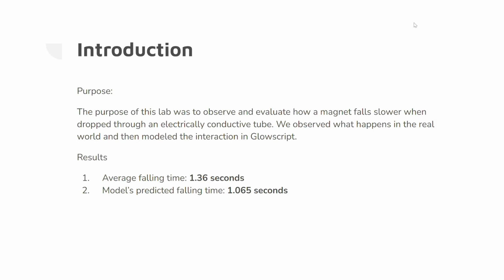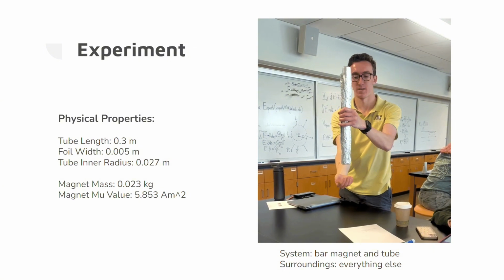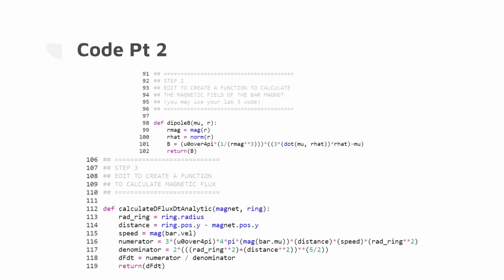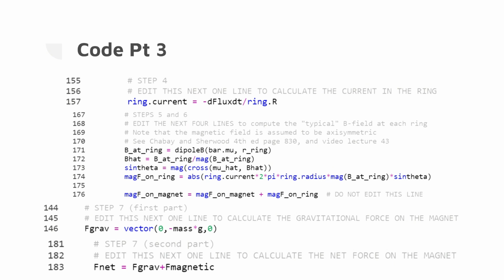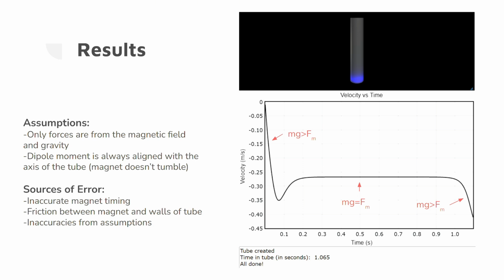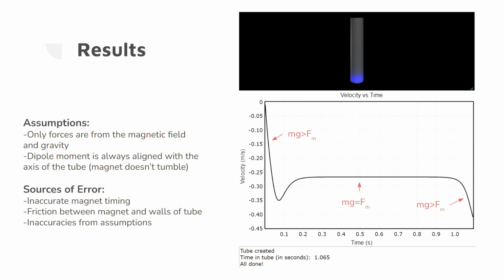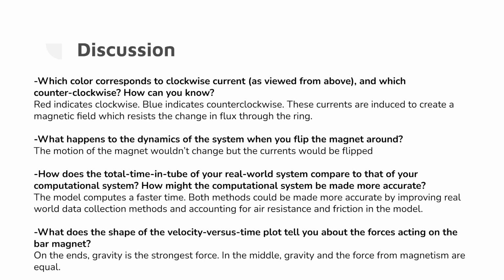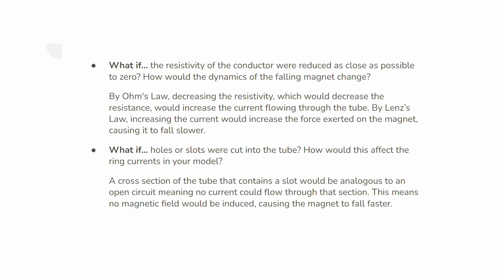Georgia Tech Physics 2212 Lab 6: Magnetic Braking with Faraday